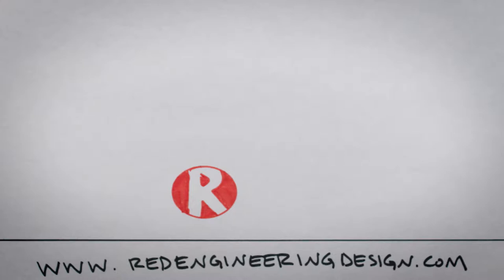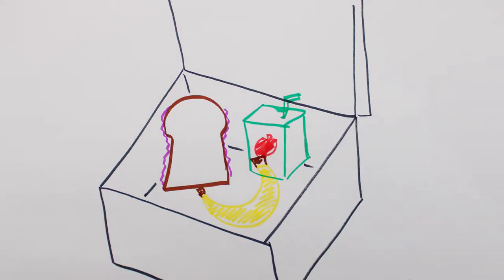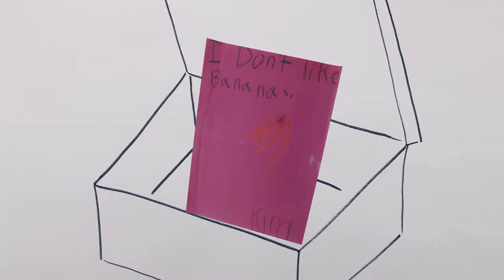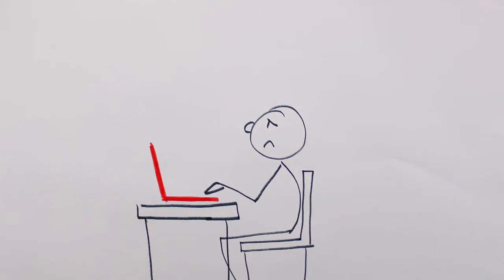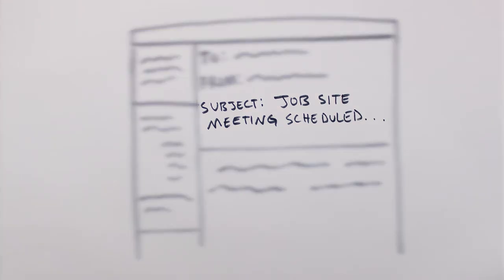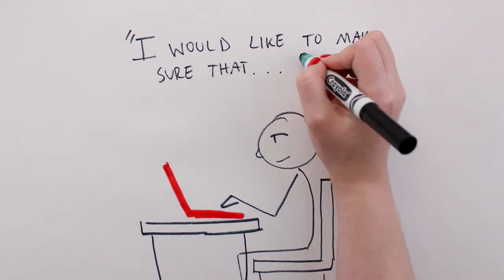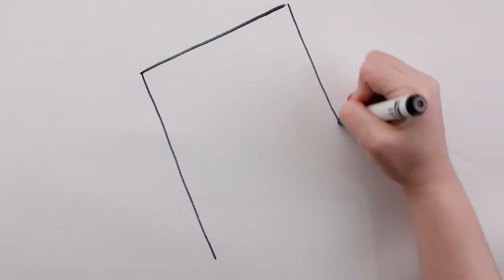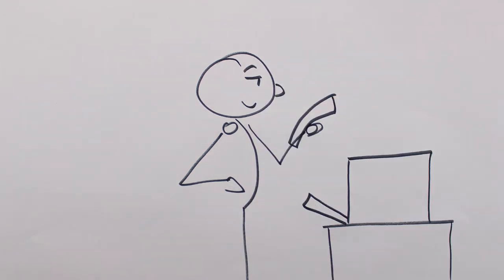Engineering in a Box - I Don't Like Bananas